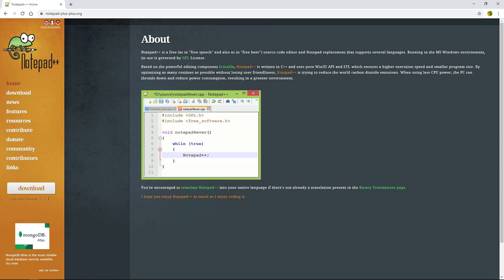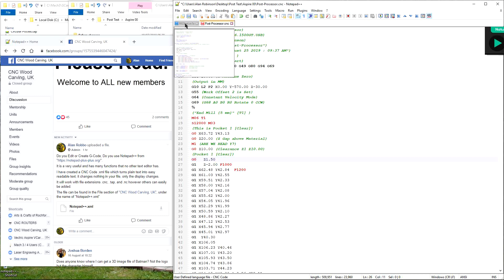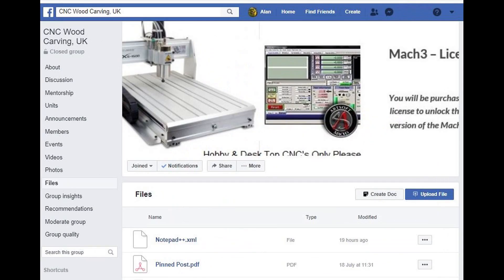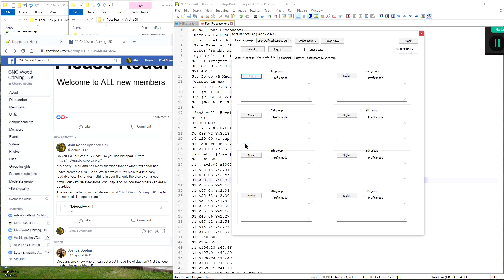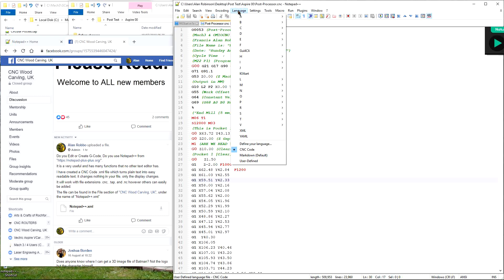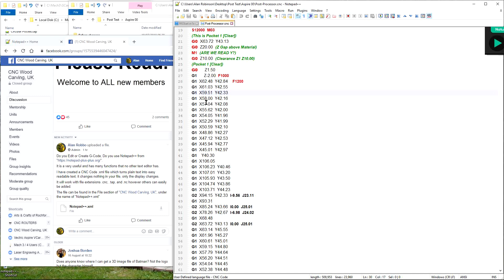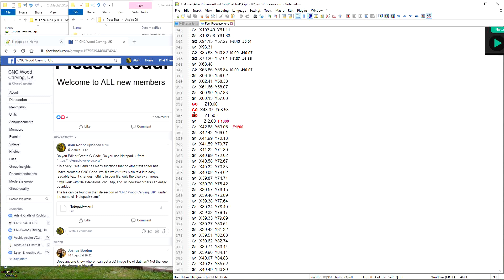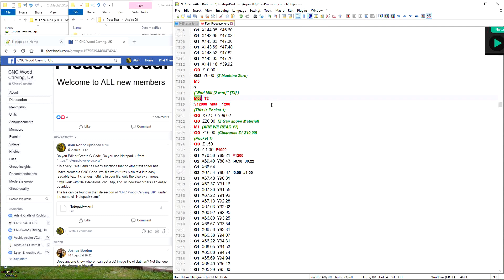Notepad++ & G-Code Layout.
Do you Edit or Create G-Code, Do you use Notepad++ from "

It is a very useful and has many functions that no other text editor has.

I have created a CNC Code .xml file which turns plain text into easy readable text, it changes nothing in your file, only the display changes.

It will work with file extensions .cnc, .tap, and .nc however others can easily be added.

The file can be found in the File section of "CNC Wood Carving, UK", under the name of
"Notepad++.xml"

Lesson: 0  Lessons on How to Customize your Mach3 Screen-Set.
Lesson: 1  Download and setup MachScreen, so as to Edit your Mach3 Screen.
Lesson: 2  Let's now Add a Parts counter to our Mach3 Screen.
Lesson: 3  Change some bits to make it look Professional.
Lesson: 4  First let's get the LED to turn ON & OFF each time we Click the [Click Me] Button.
Lesson: 5  Let's add a Pop up Message-Box, and Tidy up a bit.
Lesson: 6  Let's Create a Custom LED, add some VBA.
Lesson: 7a Let's Change the size of Screen, for the Operator.
Lesson: 7b Lets create a new screen, for the operator.
Lesson: 7c Let's Start to Sort Things Out. Our New Layout.
Lesson: 8  Graphics; Create L E D's, D R O's, Button's, and Frames.
Lesson: 9  How to add a Button to a Mach3 Screen Set, & add a Script to List all Tools in the Tool Table.
Lesson: 10 Do you Edit or Create G-Code, Do you use Notepad++